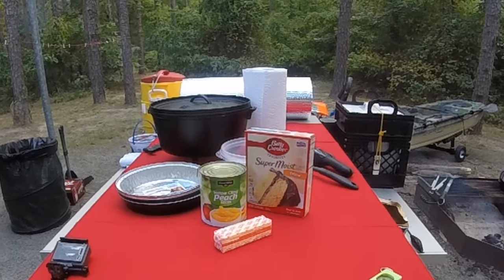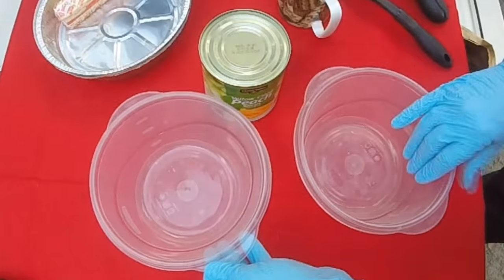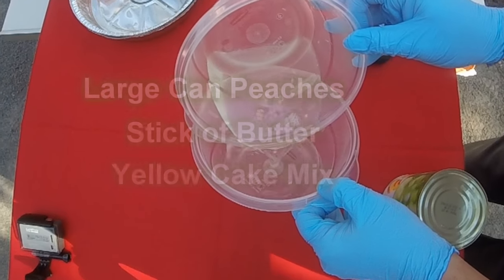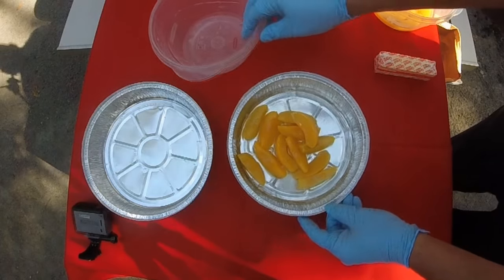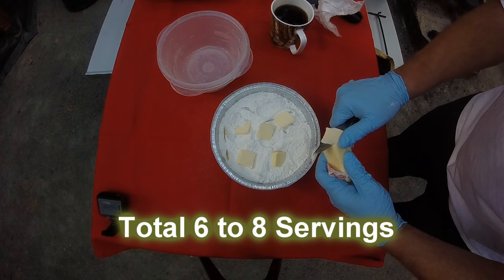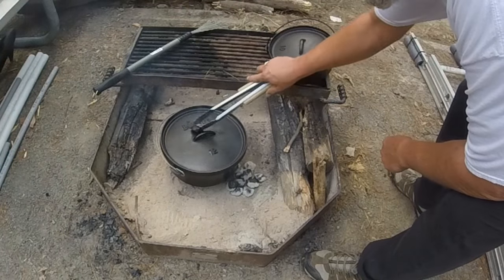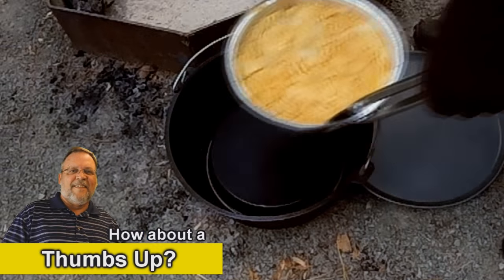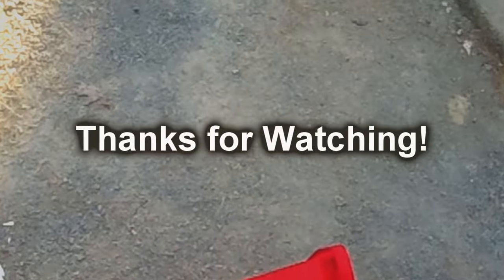Peach Cobbler at camp using dutch oven with easy recipe!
Fun cooking around camp and let the kids make the desert with adult help of course.

Box of cake mix yellow
Large can or two small cans of peaches - light syrup
(Any can fruit with a syrup)
Cinnamon sugar (optional)

All is my mine and produced by me. If music is added supplied by:

A: The only restrictions on our music are:

1) You may NOT re-sell it as-is, (it MUST be used as part of some other creation like a video, audio re-mix, podcast, video game, commercial or on-hold telephone message)

2) You cannot claim the music as yours or deploy it in such a way that would prevent others from using the music as you have.